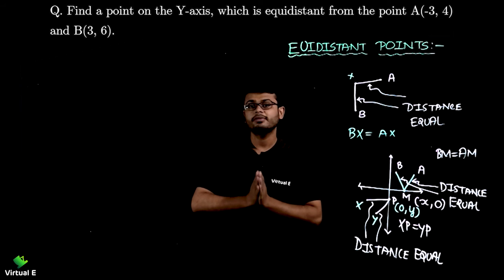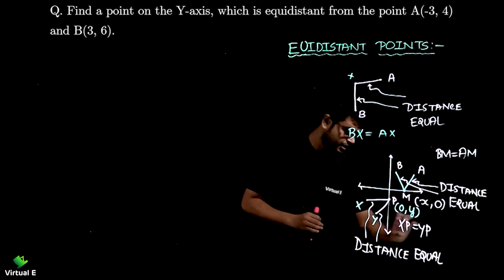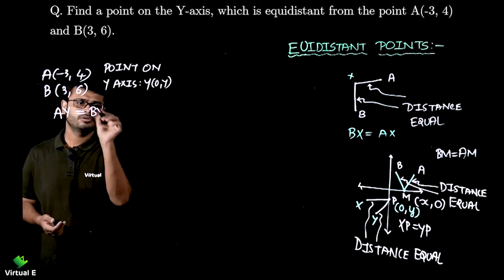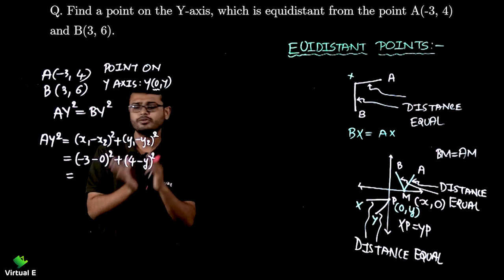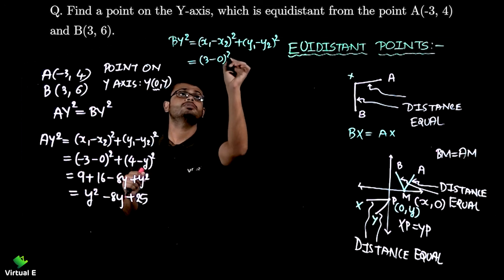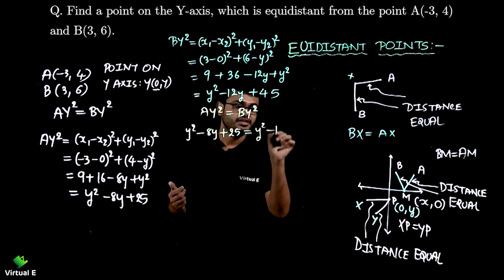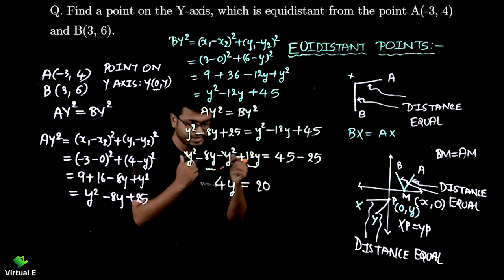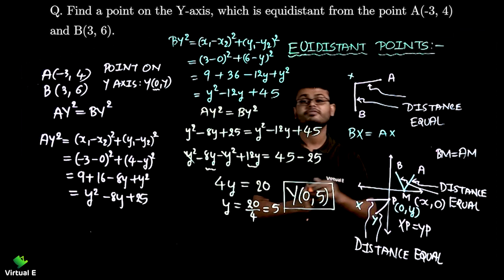Class 10 Maths Chapter 7 | Coordinate Geometry | 5 - Equidistant Point on Y - Axis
Topic covered in this video of Coordinate Geometry for Mathematics of Class 10 CBSE is Equidistant Point on Y - Axis

Class: 10th
Subject: Mathematics
Chapter: Coordinate Geometry

Topic Name: Equidistant Point on Y - Axis
Topics Covered in This Video: Equidistant Point on Y - Axis